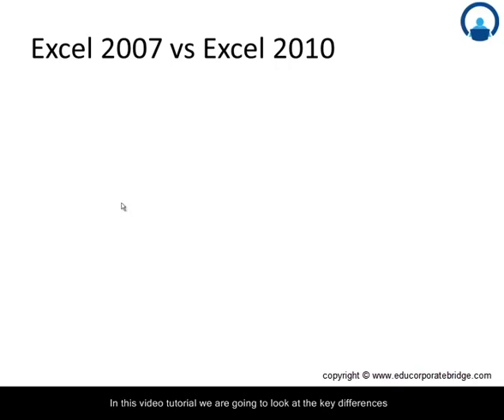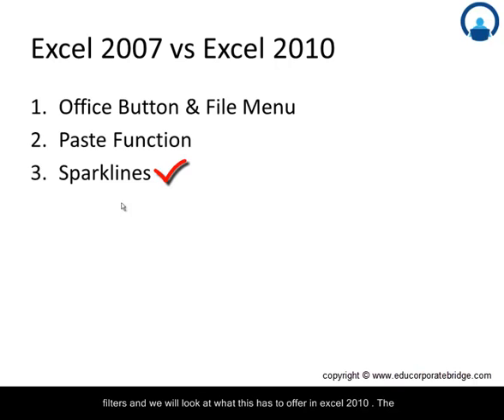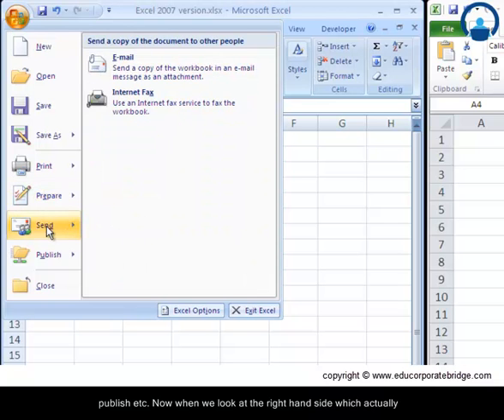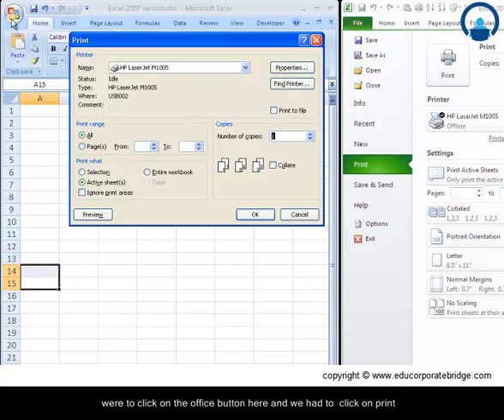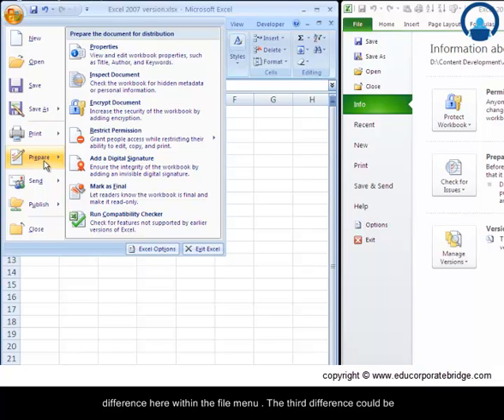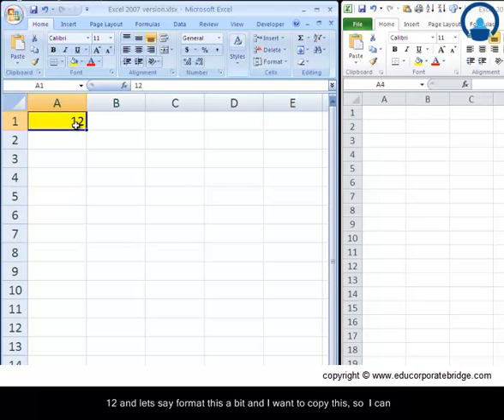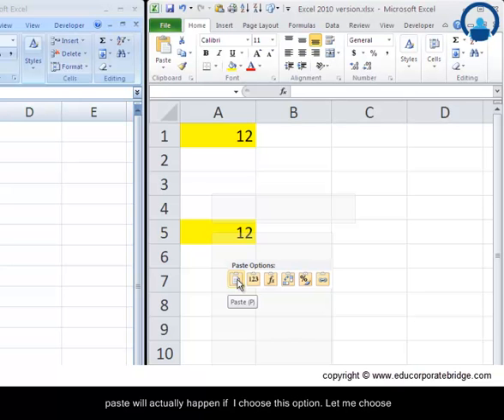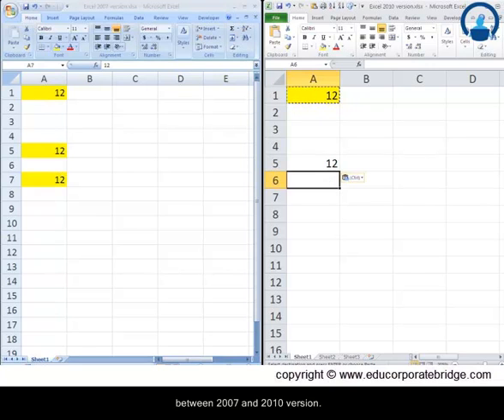Difference between Excel 2007 and 2010 -Part 1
Find the video explaining the difference between excel 2007 and excel 2010.